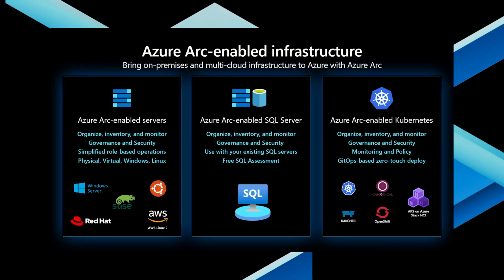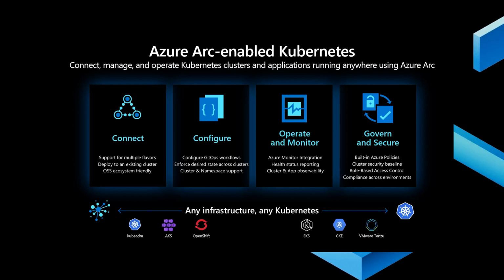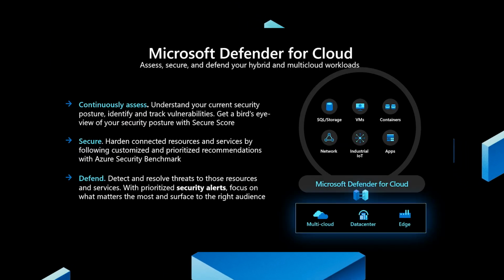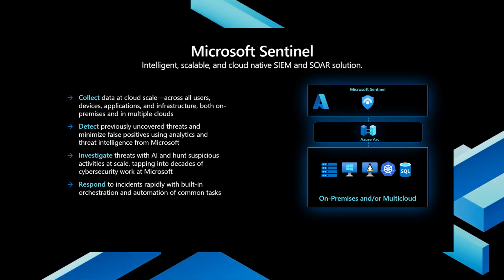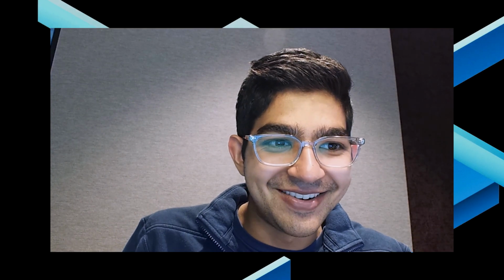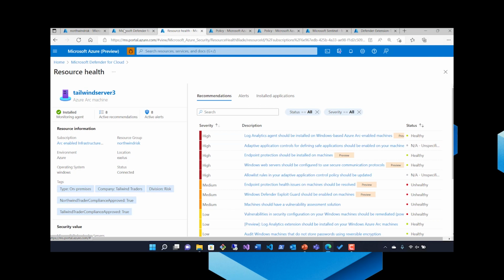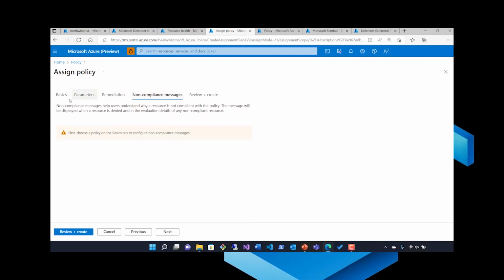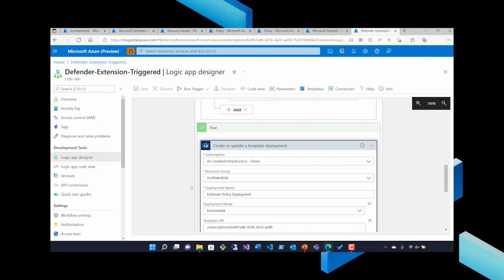Secure and govern your hybrid and multicloud infrastructure with Azure Arc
Learn how Azure Arc can bring your application servers, virtualization platforms, and Kubernetes clusters in distributed environments under Azure management and use Microsoft Defender for Cloud, Microsoft Sentinel, and Azure Policy to centrally protect and manage those resources.